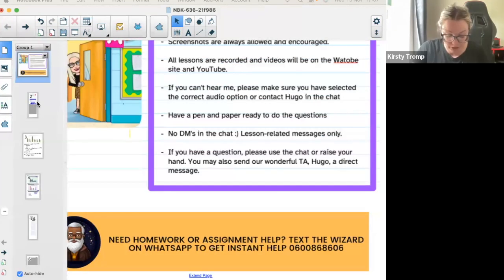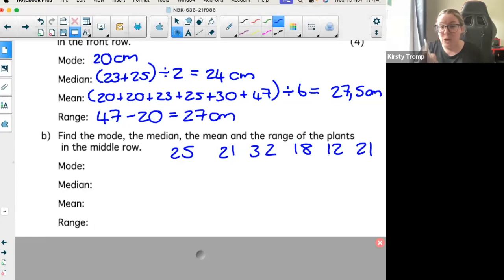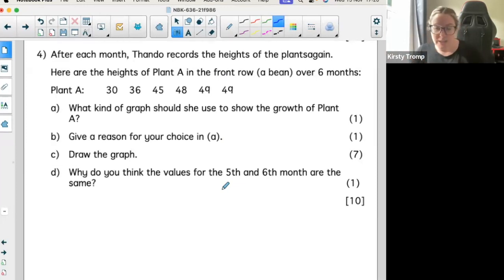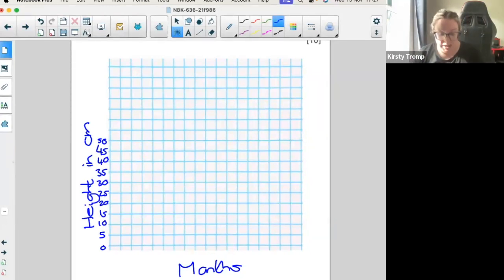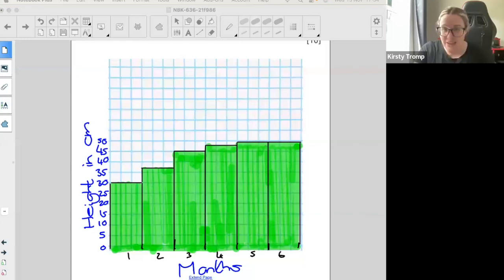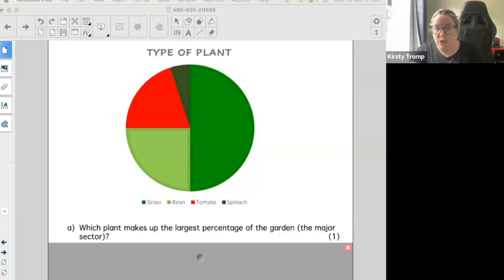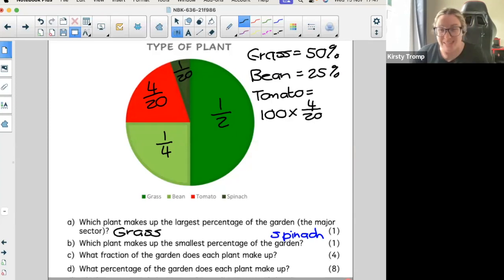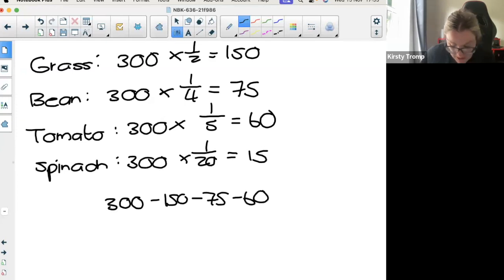Grade 7 - Data Handling (interpreting, analysing and reporting on data)